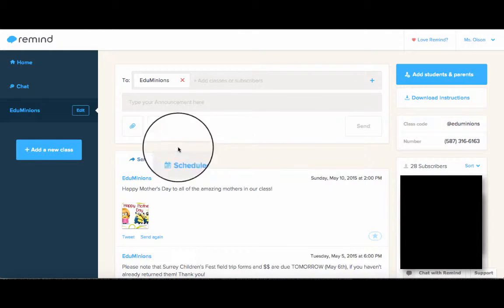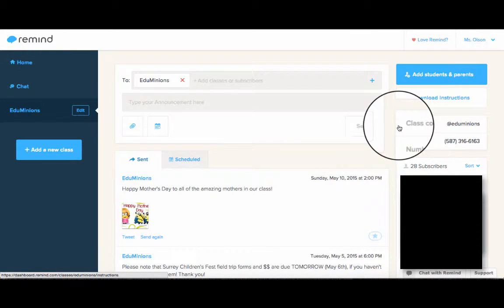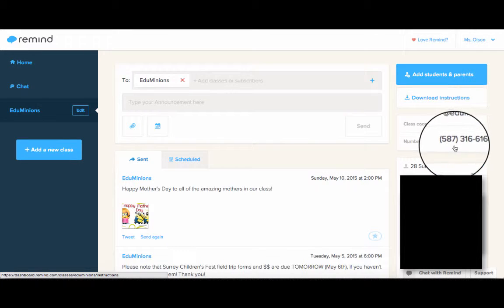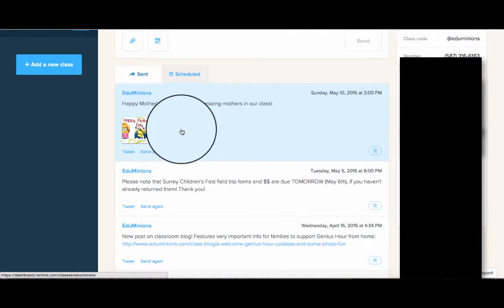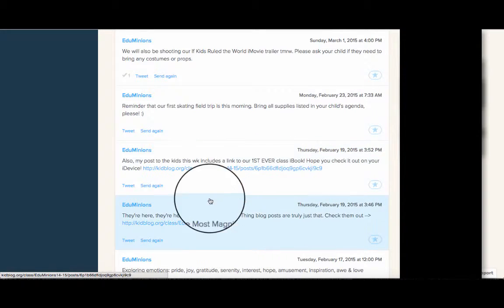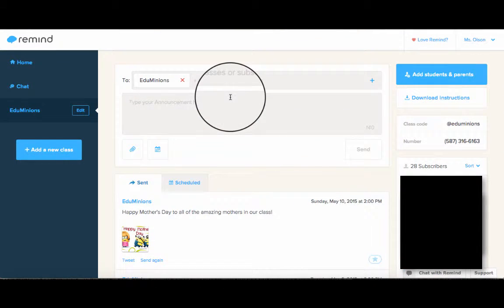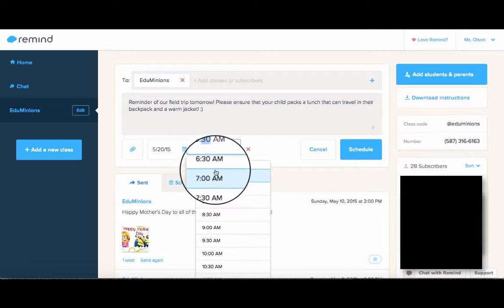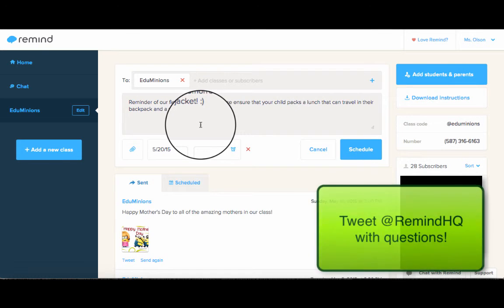ETMN How Tos with Social Media, Part 3 - Remind